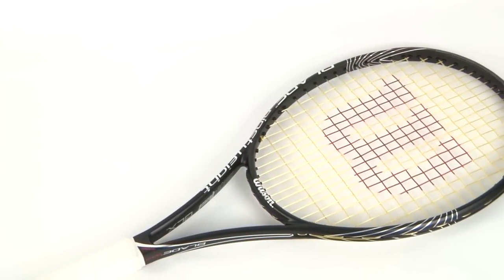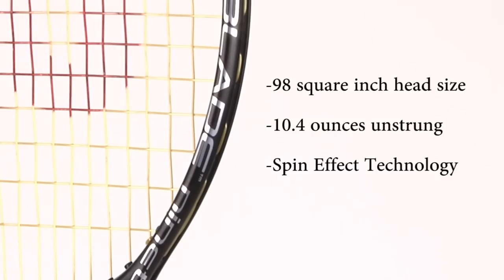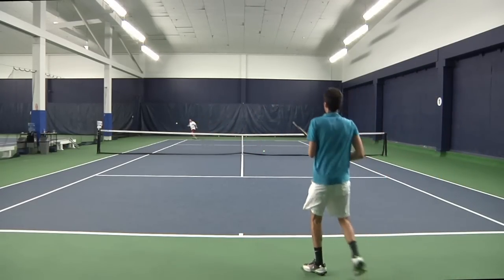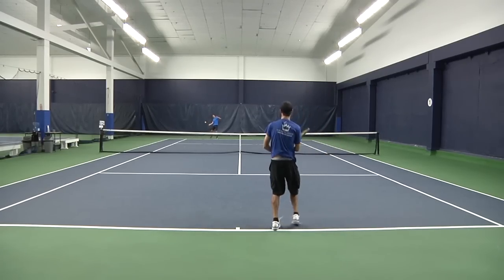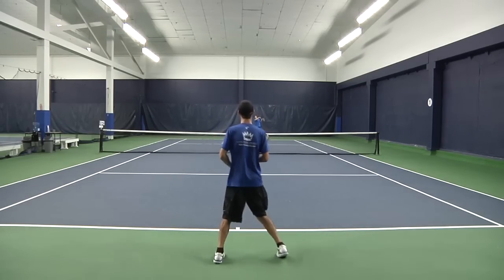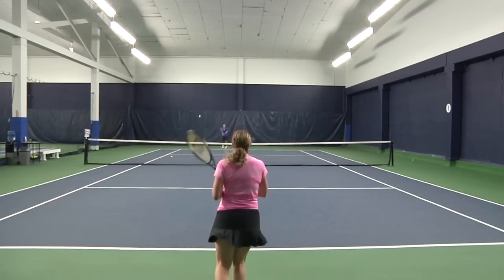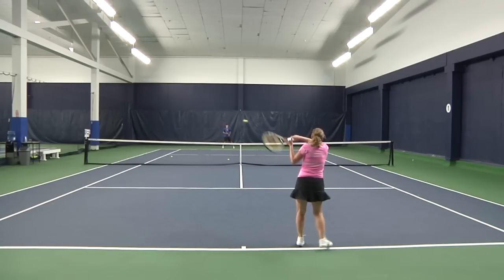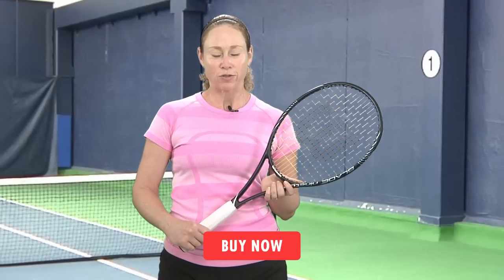Wilson Blade 98 S | Racquet Review | Tennis Express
Brand new from Wilson, the Blade 98S is the perfect racquet for those looking to harness all the control of a modern tennis game. The 18 x 16 string pattern and light swingweight give this racquet a solid feel with high level RPMs, giving you added spin and power. An Amplifeel handle system filters out unwanted vibrations for improved performance and a cleaner feel. For a good balance of control and spin in a traditional-feeling racquet, this frame has a lot to offer, including the brand new Spin Effect Technology which adds up to 3.3 times more string movement and 69% faster snapback, making your shots harder, more controlled, and full of wicked spin.

Head size: 98, Length: 27", Weight: 11 oz strung, String pattern: 18 x 16